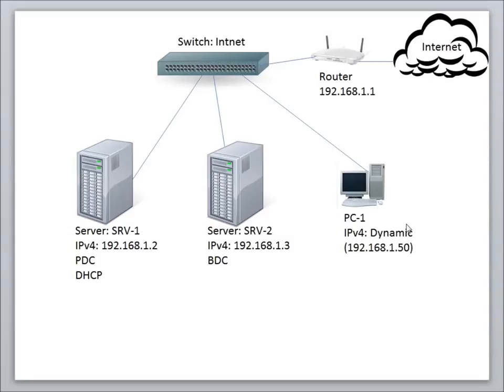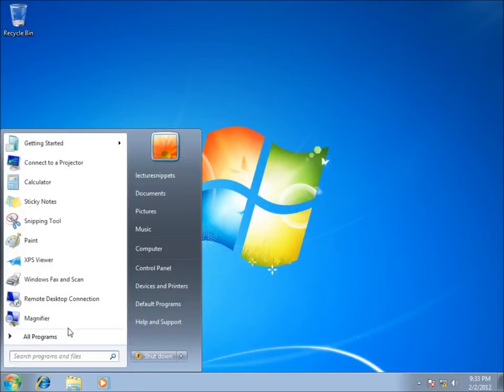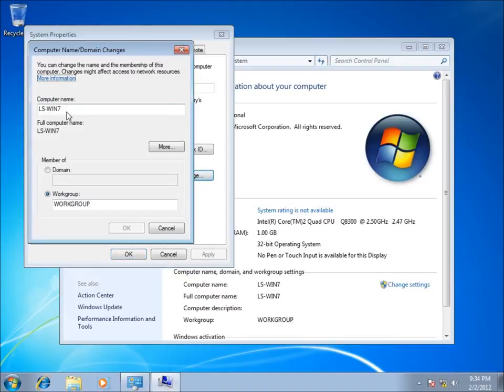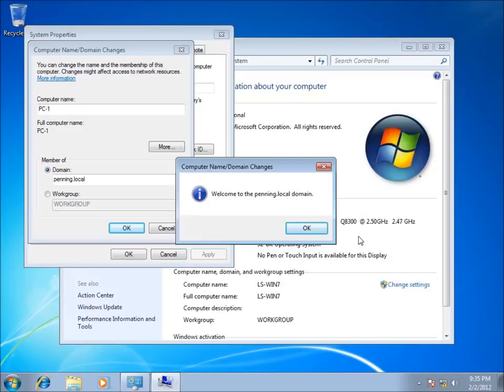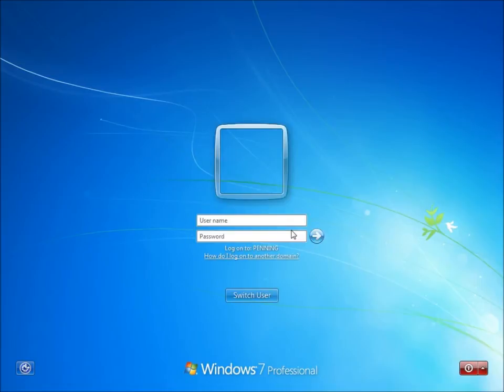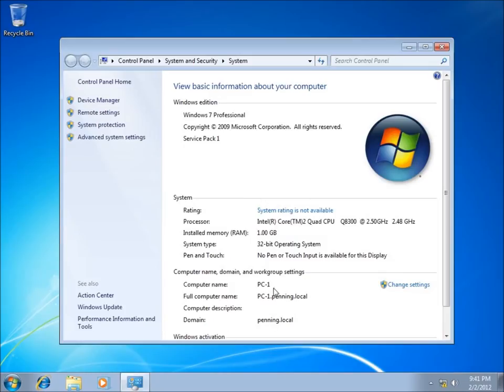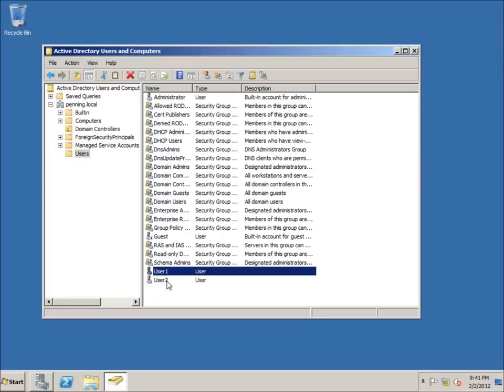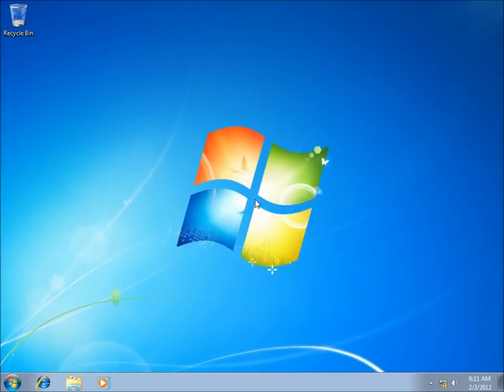9 Joining Windows 7 Clients to a Domain